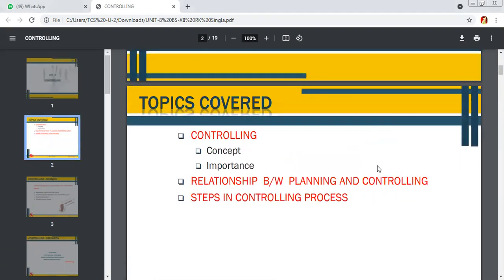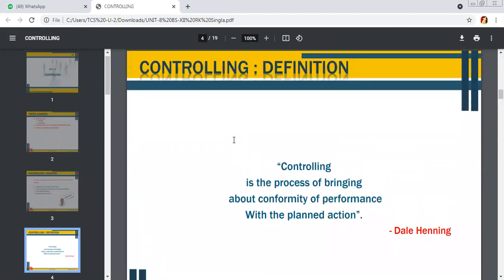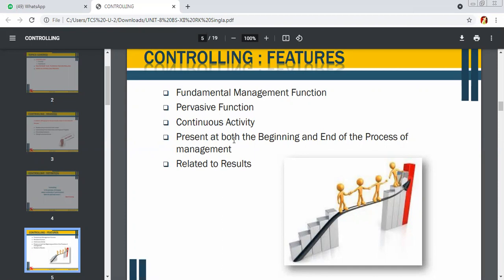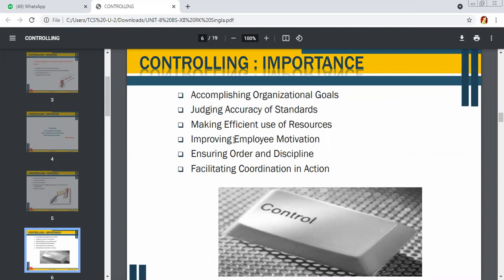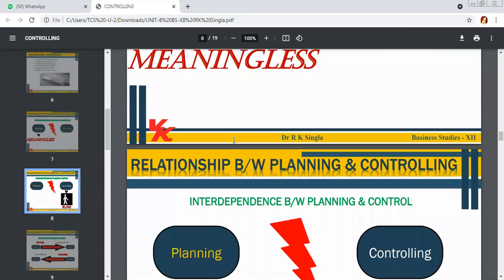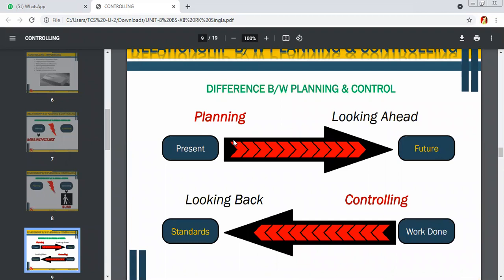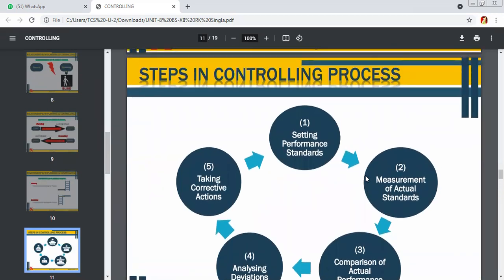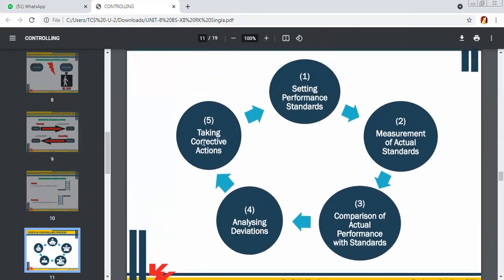TCS XII BST Unit 8 Controlling